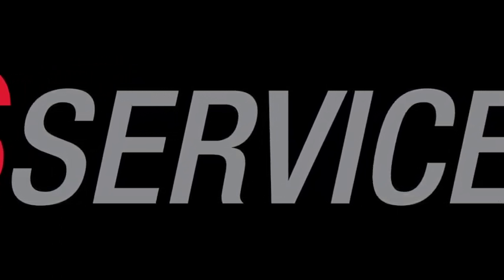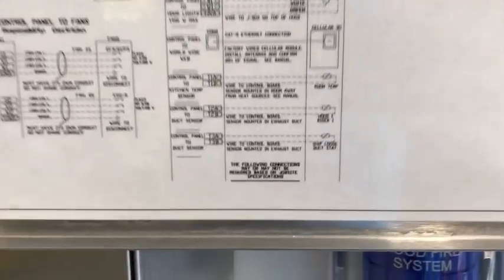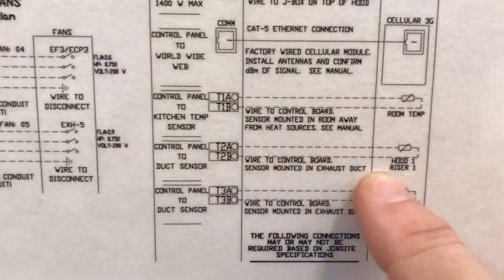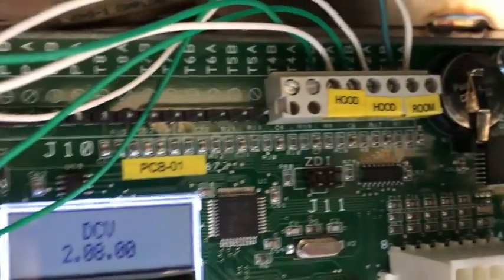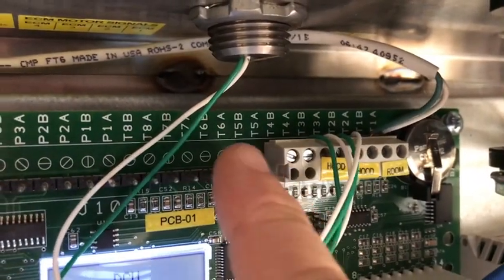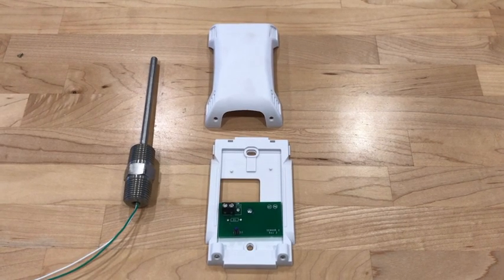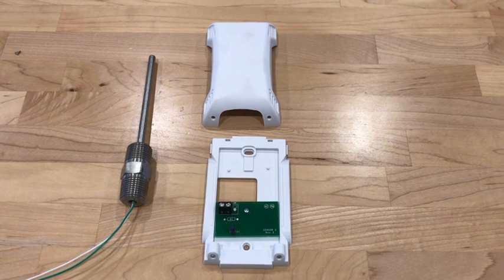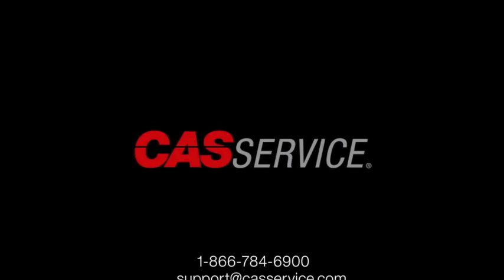Temp Sensor Wiring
CASService explains how to wire the temperature probes to an exhaust hood control package.